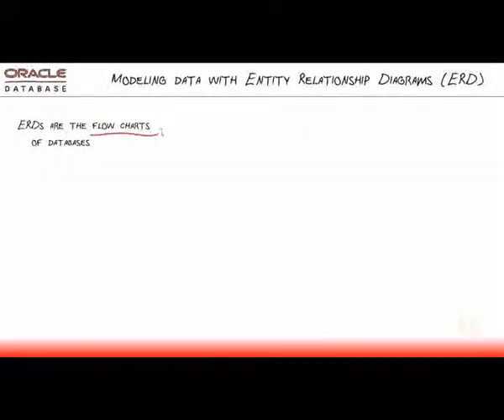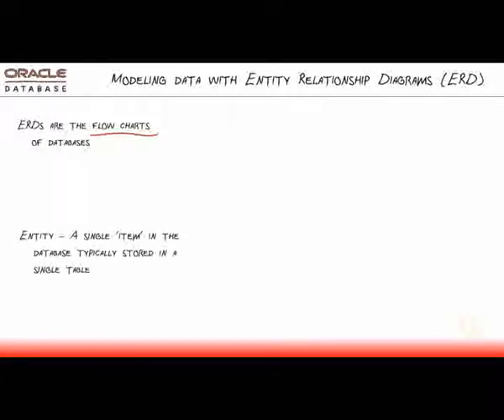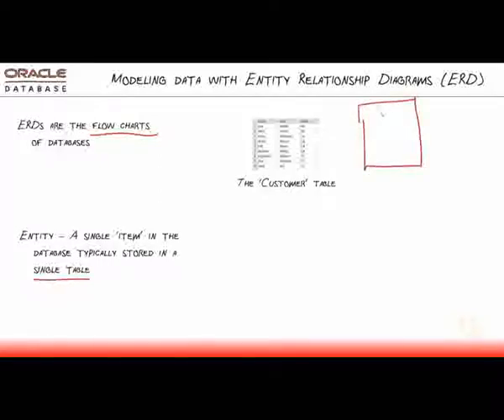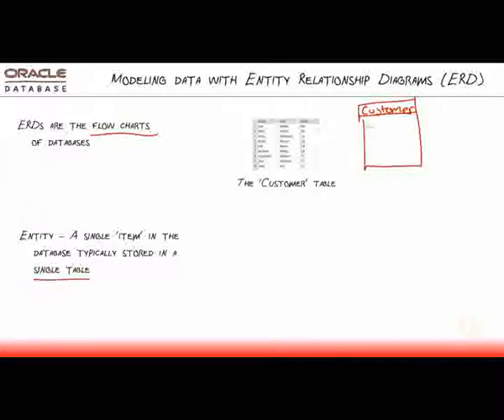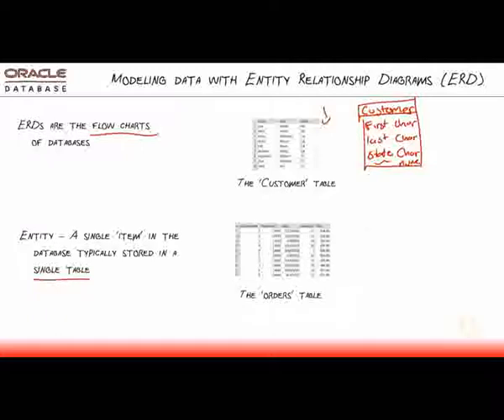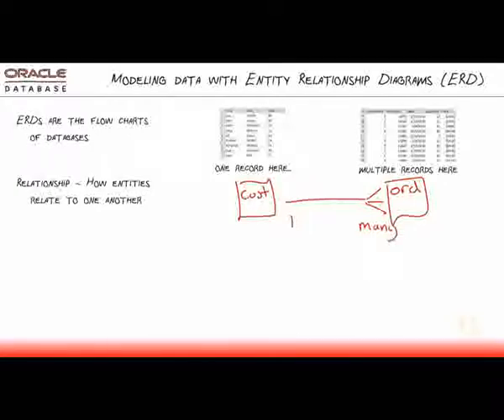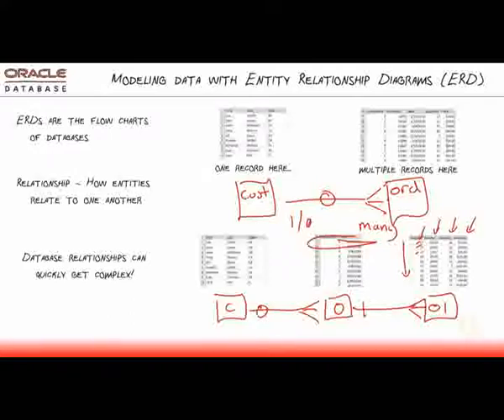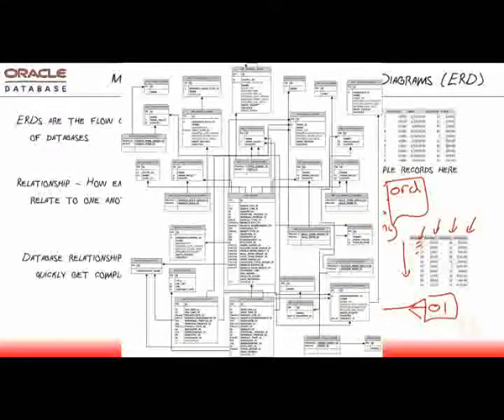3 Relational DBS, Oracle, and SQL Modeling Data With Entity Relationship Diagrams ERD